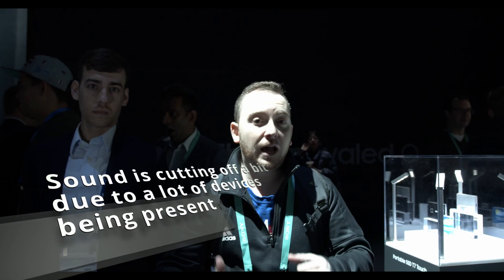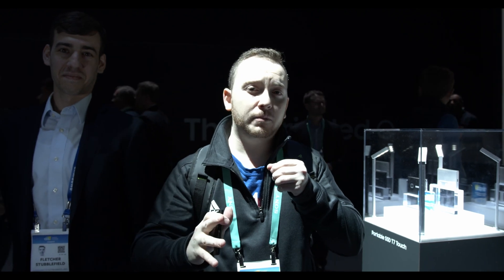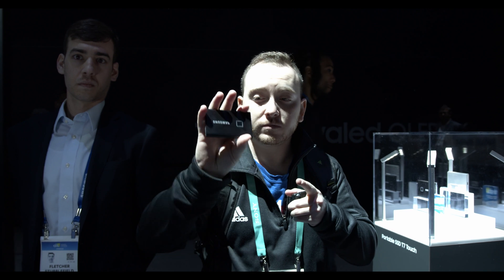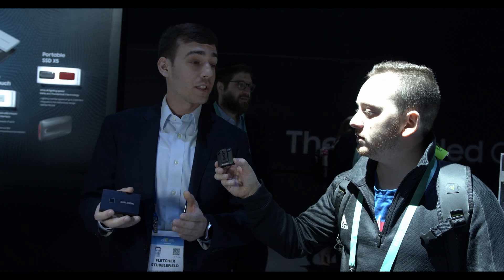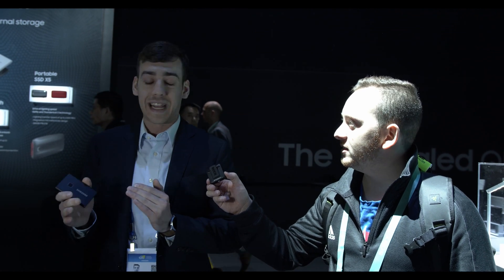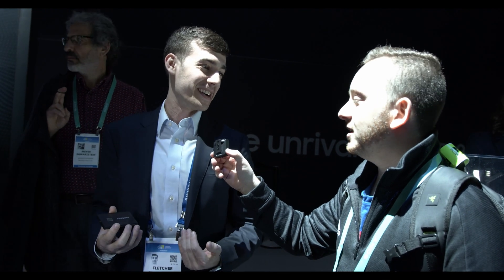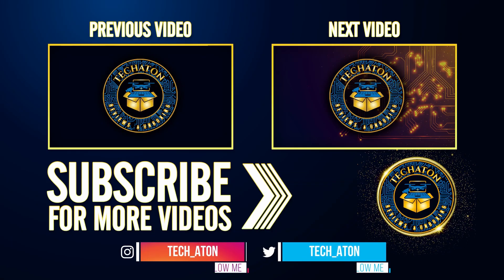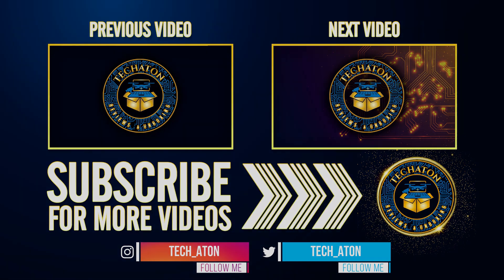Samsung T7 HANDS ON | The FASTEST JUST GOT FASTER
Coming as one of the most innovative products of CES 2020. I got a chance to interview one of the Samsung Rep's and was able to get info on the hard drive. The release date, the speeds and much more.
Sound is a little bit weird at the beginning but becomes better during the interview.